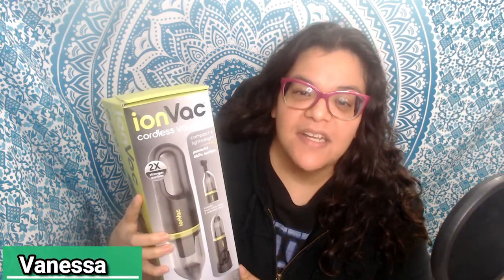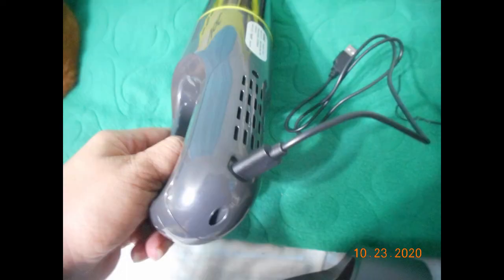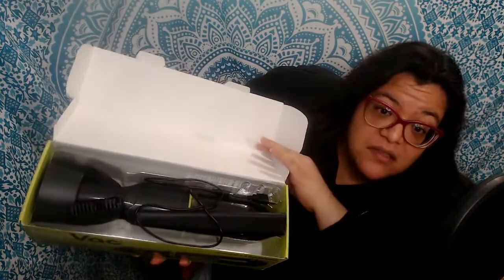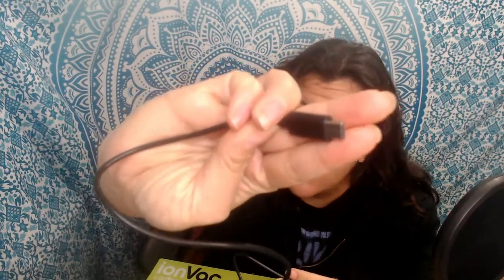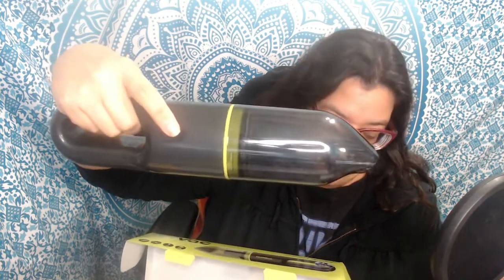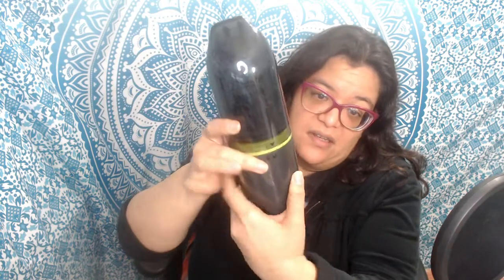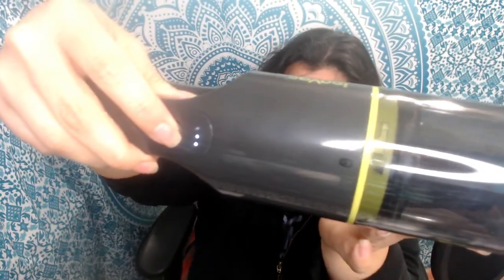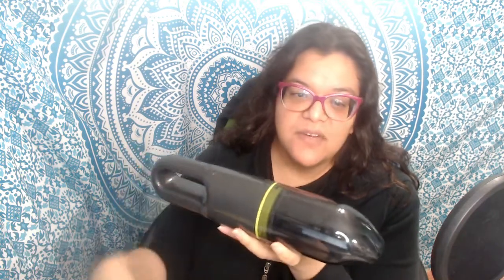ionvac Model 7441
intro: 0:00
info: 0:22
price:7:08  $19.86 USD
A few weeks ago I was selected by Home Tester club to review the Ion Vac. This cordless vac  Model 7441is compact and easy to use.
It includes two attachments. The crevice tool and a brush tool. The vac has a base and includes a charging cable. a USB wall adapter isn't included in the box. The USB charging cable is a USB-C port. The stand is nice. The vac charges in a few hours.
The vac has two settings. It also includes an easy-to-remove dust cup. The handle is rounded and easy to hold.
In terms of power, the vac is decent for a hand vac. The suction is strong.
this would be a good vac to clean small areas or maybe cereal or other light messes. This would also be a good vac to clean the car. Run time is around 20 minutes. Time may vary by setting usage.
The ionvac can be found at Walmart.

Webcam used (updated version):

Ring light used:

Background (Similar product design):

Mic stand
mic filter